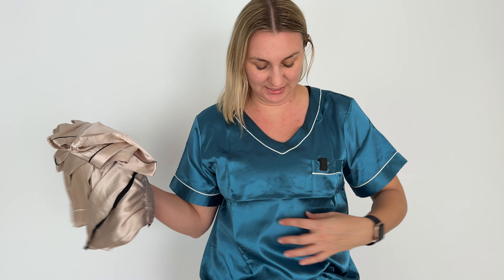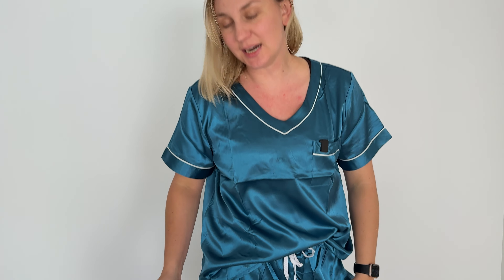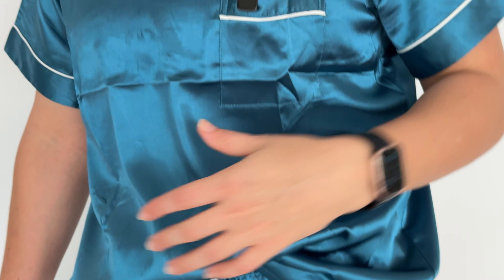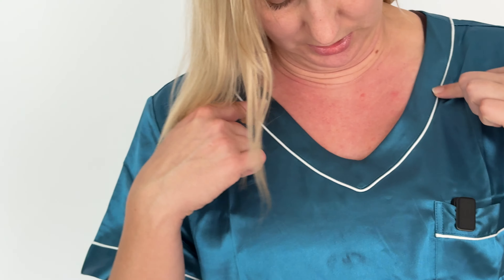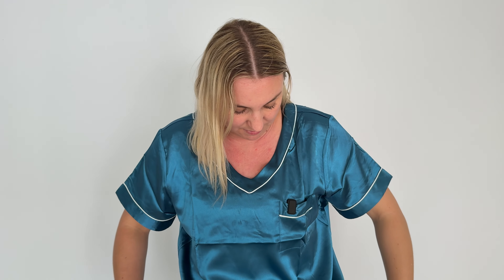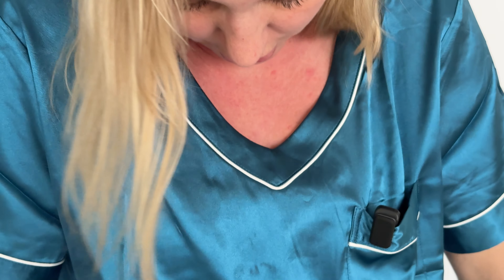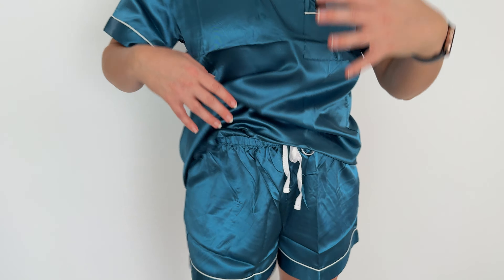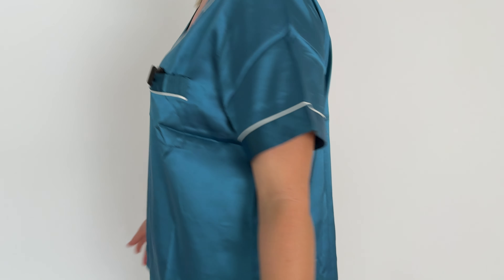2 Pack Silk Pajamas for Women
🛒 Explore My Curated Amazon Storefront:
Find all my favorite picks in one place!